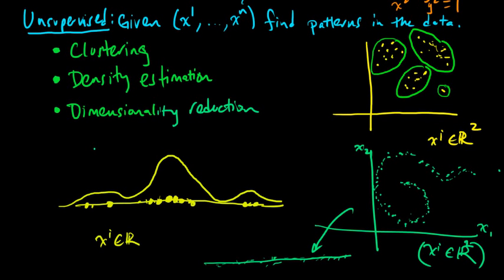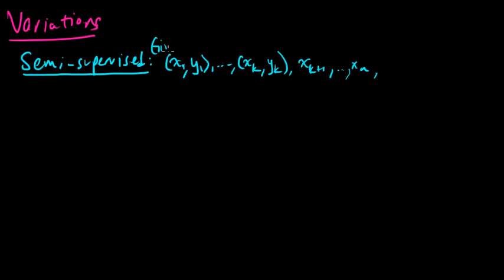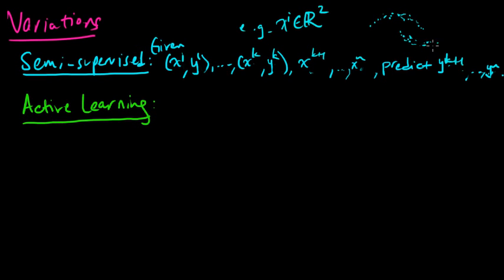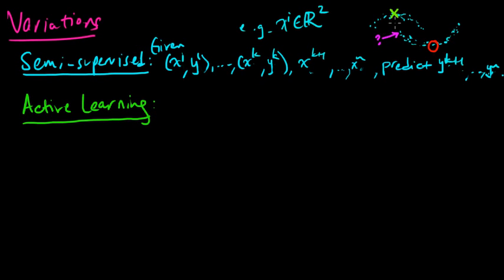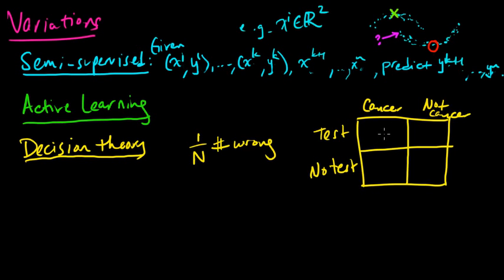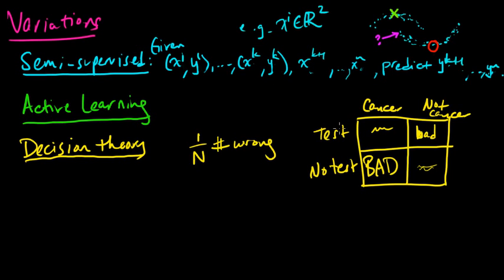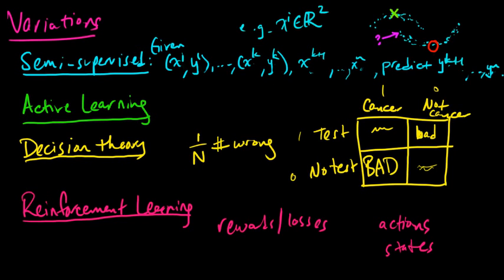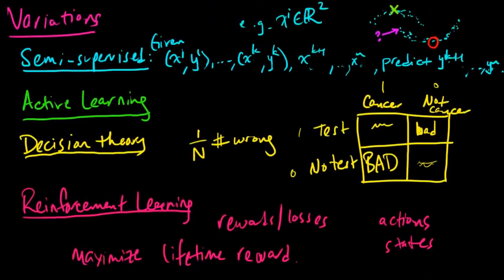(ML 1.4) Variations on supervised and unsupervised